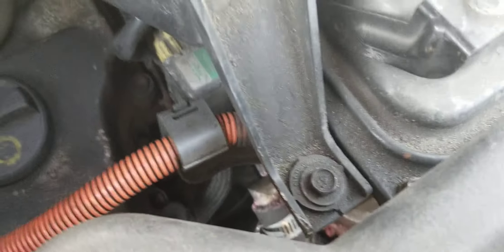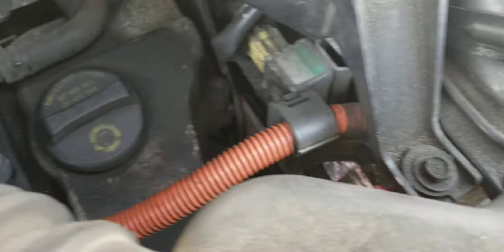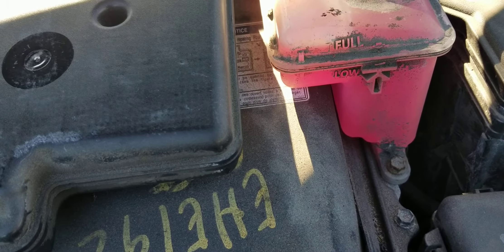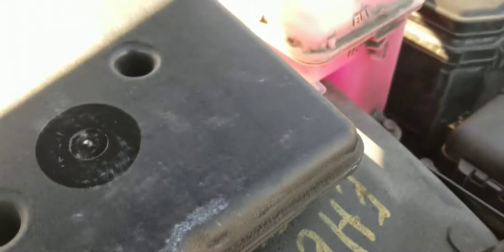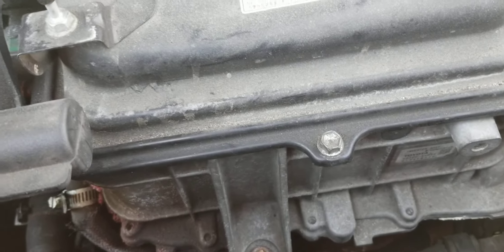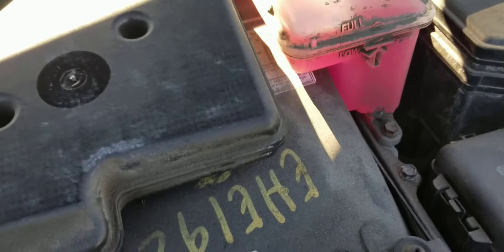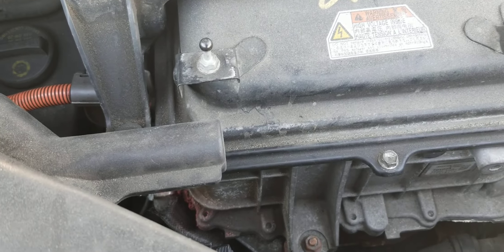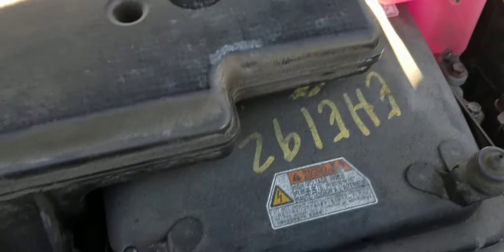2010 Highlander Hybrid- 8 month Inverter leak update...